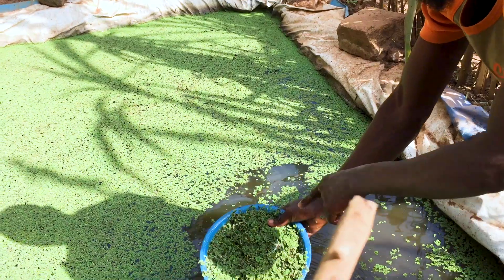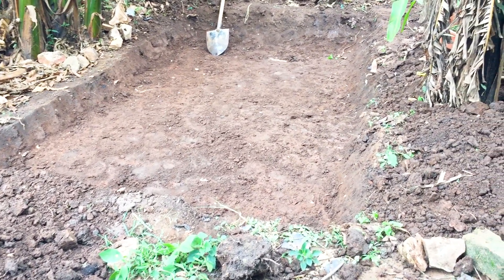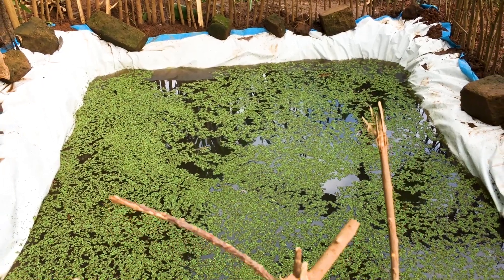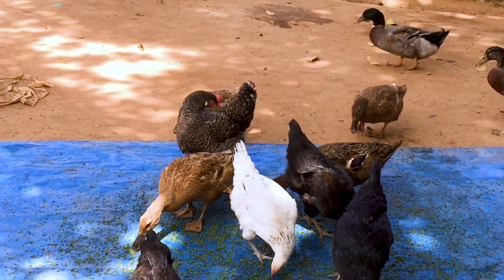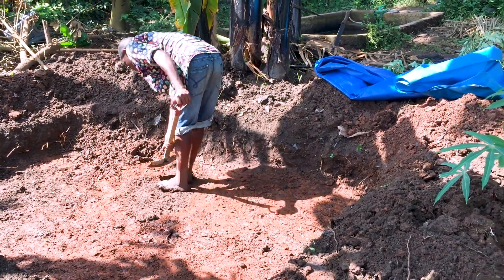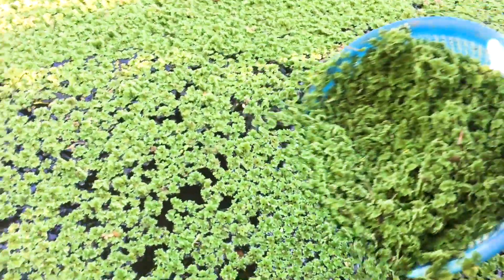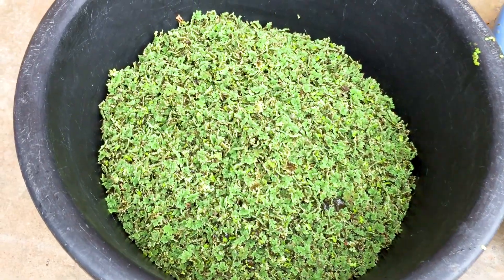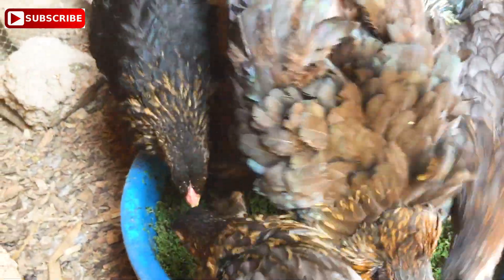The Dark Side of Azolla!! The Cheapest Organic Proteins Alternative!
In this video, I am promoting the sustainable growth of cheap poultry and animal protein supplement that can help farmers cut off their feeding costs by growing Azolla and duckweed plants.

It further explains the benefits of feeding Azolla and duckweed to poultry as a protein supplement and why every farmer with space must grow it.